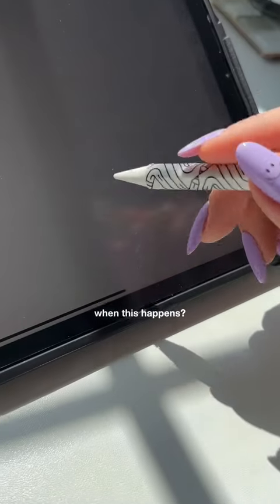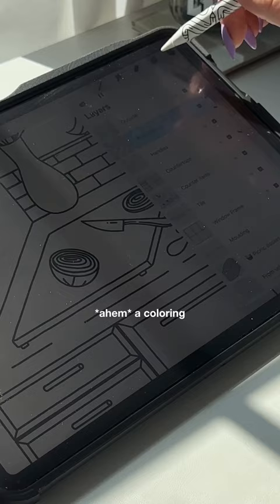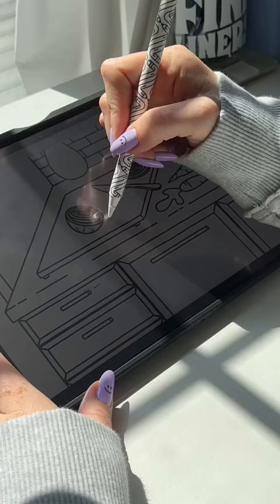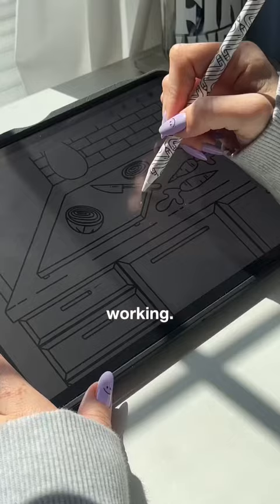Save 10,000 hours with this 🤦🏻‍♀️✍🏻🎨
4 page sneak peeks in one video? WHO IS SHE. Do you see the one you requested? ;) Are coloring books relaxing and enjoyable for you? Let me know if you have any suggestions for pages and they might make it into the book! You can preorder it on this secret website page here (shhh!) and I'll be making extra random pages by request just for the folks who preorder.

📱What iPad I have

🤳 iPad case

✍🏻 Apple Pencil

how to draw, how to draw on ipad, iPad Pro procreate tutorial, iPad tips and tricks, how to draw iPad pro, coloring book, coloring, coloringbookadult, adult coloring book, procreate app art tutorial, how to use iPad pro, digital art and design, digital artist,